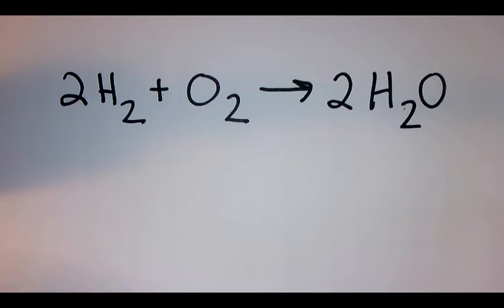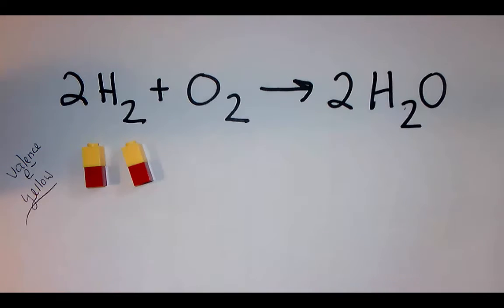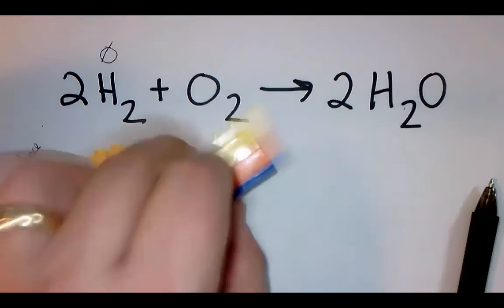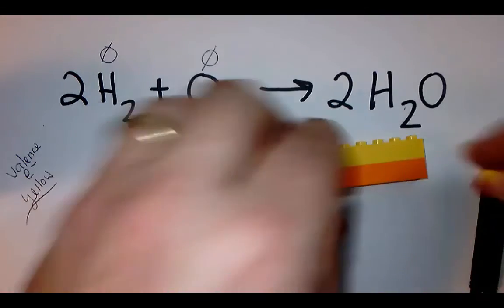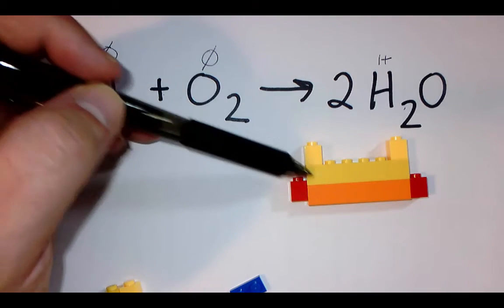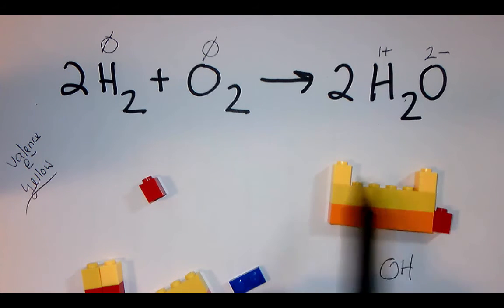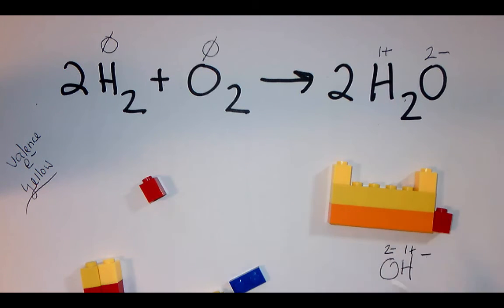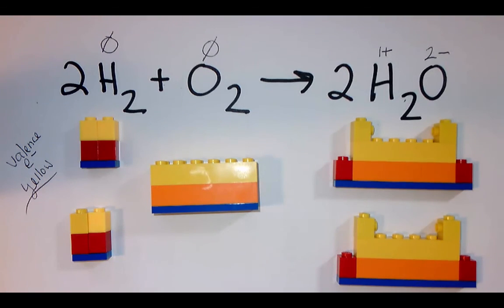Basics of Redox